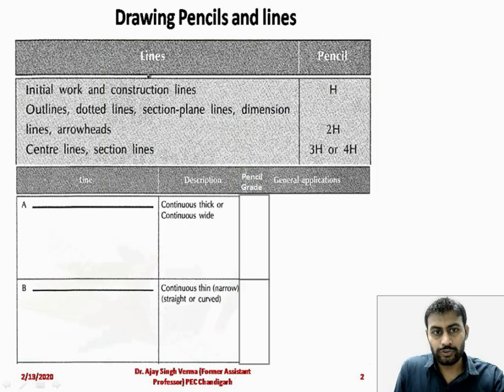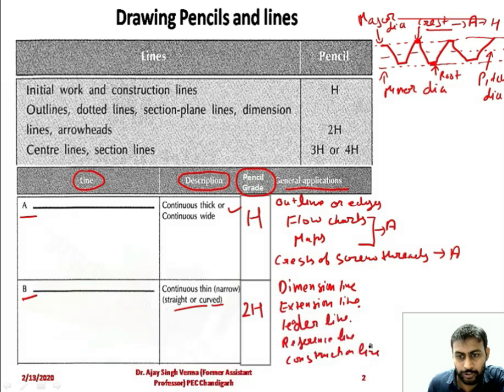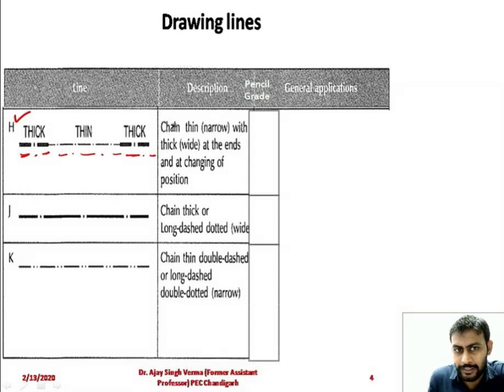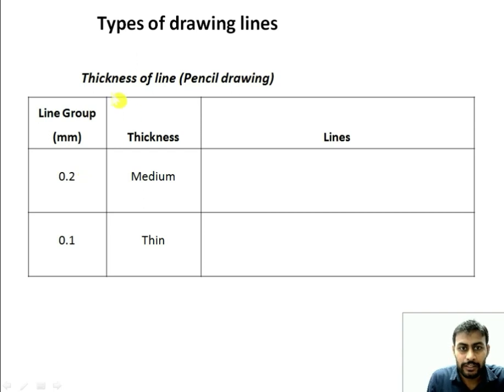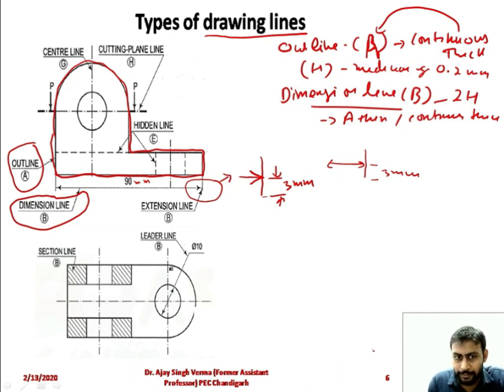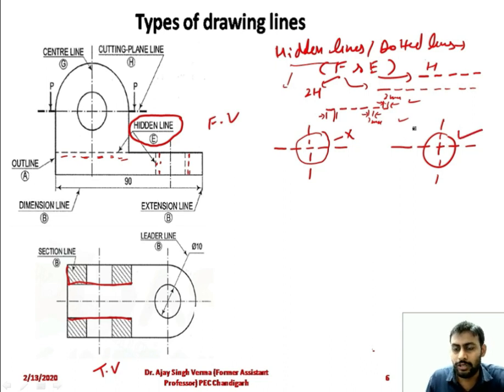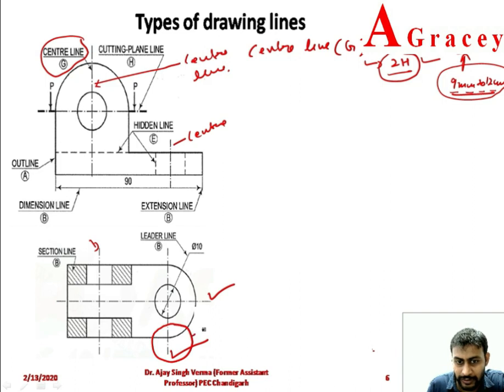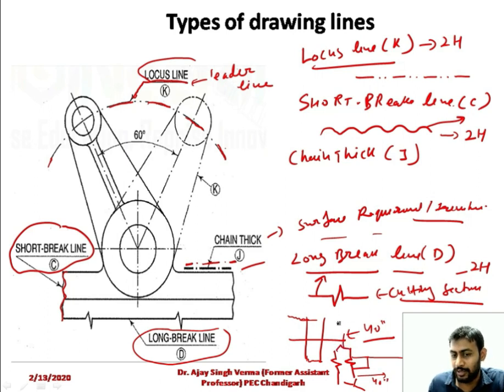Lecture 5 Types of Lines and its applications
for all B.Tech and polytechnic engineering students. Lecture content all the basics of lines and its features that is important before beginning of  drawing the sheets. In previous lectures we also discussed some MCQ on drawing instruments. the link is listed below.